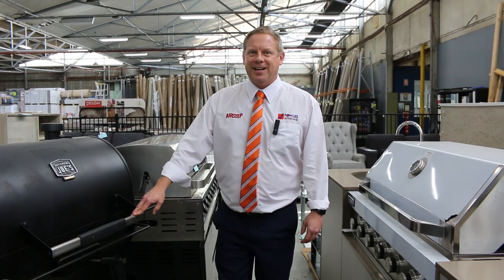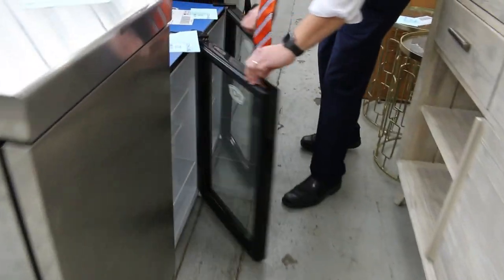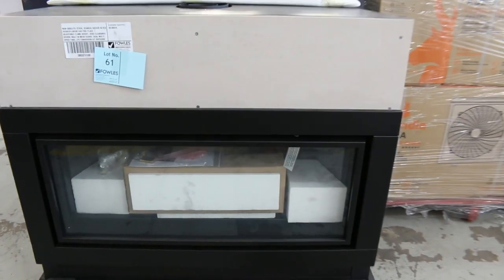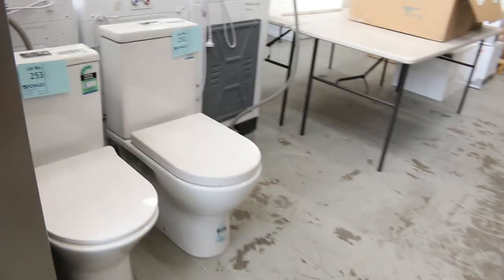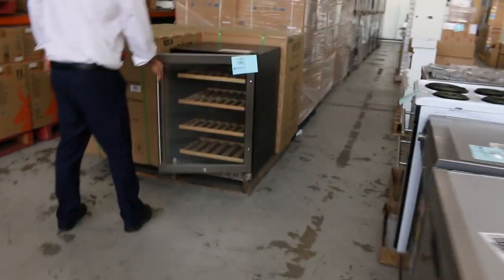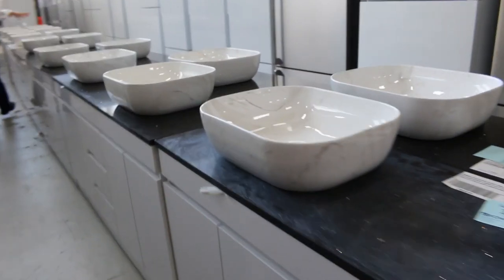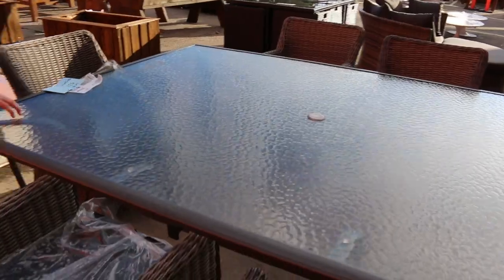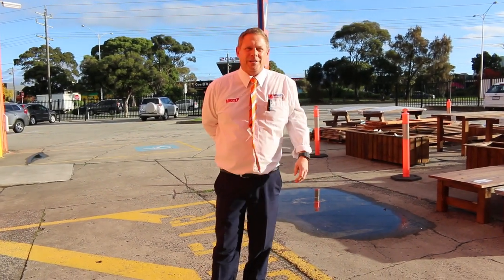Home Renovators Auction 28 April